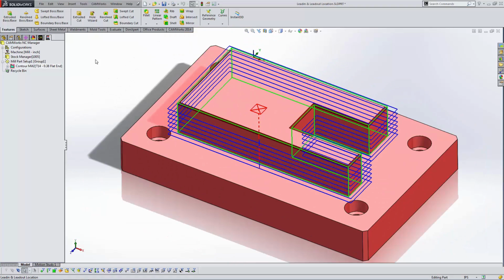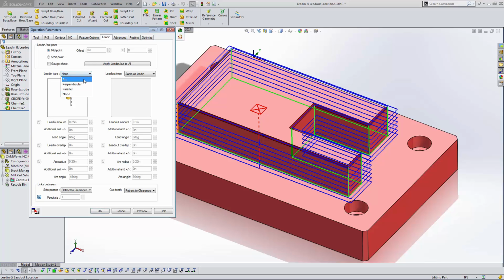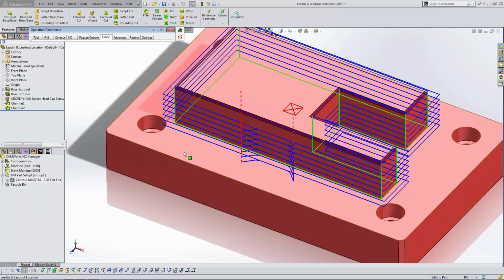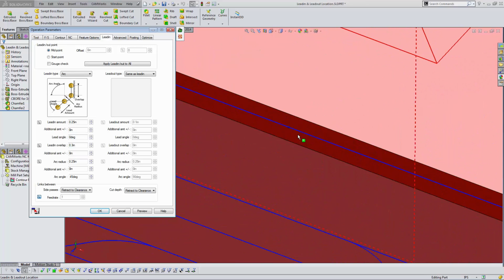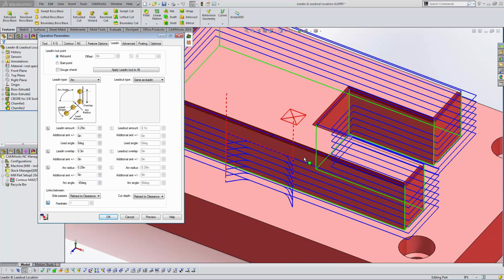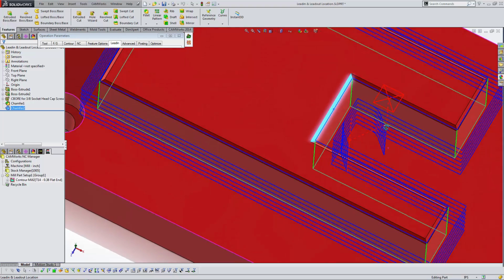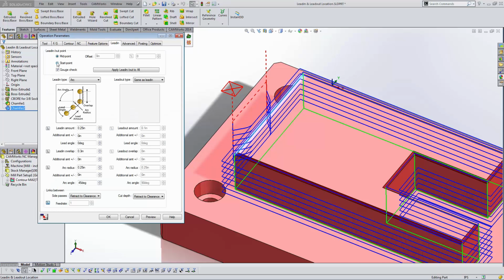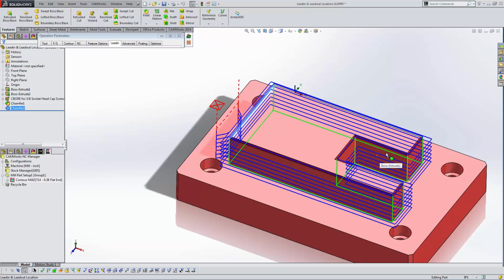CAMWorks - Leadin & Leadout Location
Learn how to edit the type and location of leadins and leadouts in CAMWorks milling.

Quick Tip presented by Tyler Reid of GoEngineer.